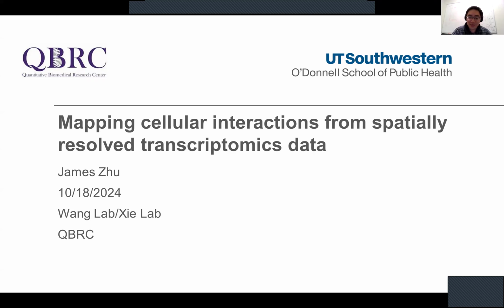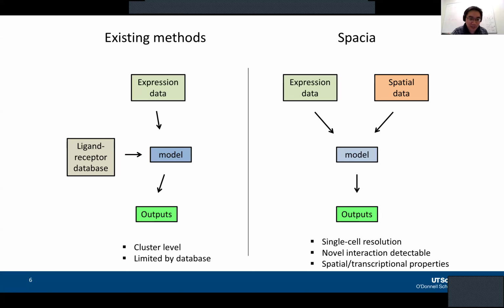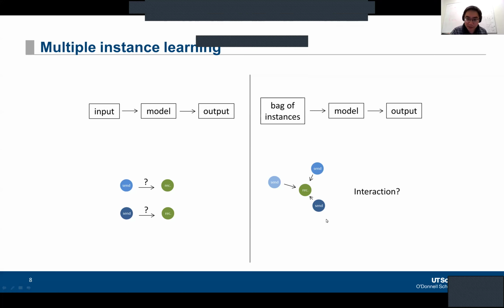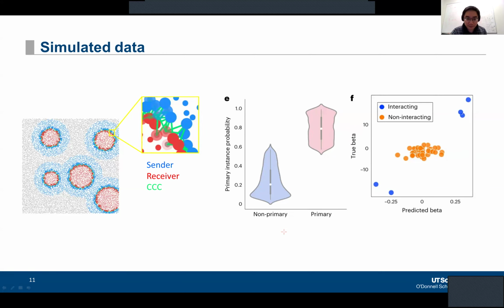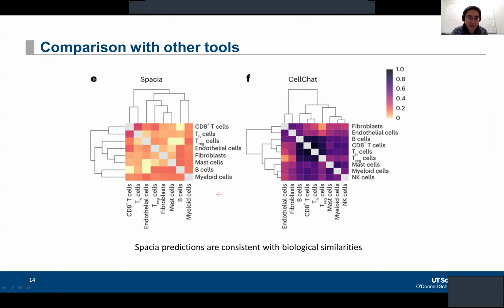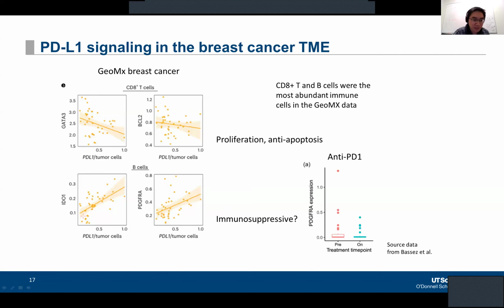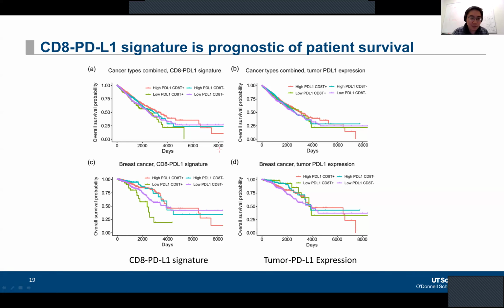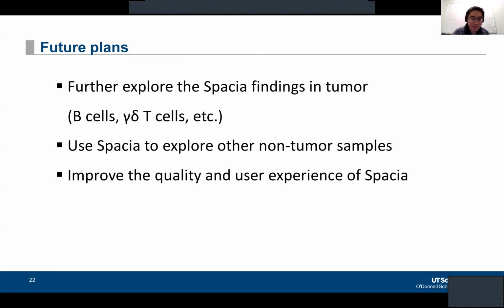Mapping cellular interactions from spatially resolved transcriptomics data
Cell–cell communication (CCC) is essential to how life forms and functions. However, accurate, high-throughput mapping of how expression of all genes in one cell affects expression of all genes in another cell is made possible only recently through the introduction of spatially resolved transcriptomics (SRT) technologies, especially those that achieve single-cell resolution. Nevertheless, substantial challenges remain to analyze such highly complex data properly. Here, we introduce a multiple-instance learning framework, Spacia, to detect CCCs from data generated by SRTs, by uniquely exploiting their spatial modality. We highlight Spacia’s power to overcome fundamental limitations of popular analytical tools for inference of CCCs, including losing single-cell resolution, limited to ligand–receptor relationships and prior interaction databases, high false positive rates and, most importantly, the lack of consideration of the multiple-sender-to-one-receiver paradigm. We evaluated the fitness of Spacia for three commercialized single-cell resolution SRT technologies: MERSCOPE/Vizgen, CosMx/NanoString and Xenium/10x. Overall, Spacia represents a notable step in advancing quantitative theories of cellular communications.

James received Bachelor’s degrees in Biology and Chemistry from the University of North Carolina at Chapel Hill. He joined the University of Texas Southwestern Medical Center as a graduate student in 2019, and is currently mentored by Dr. Yang Xie and Dr. Tao Wang at the Quantitative Biomedical Research Center (QBRC), under the Health Data Science concentration of the Peter O'Donnell Jr. School of Public Health. He has worked on projects and authored publications involving computational immunology and spatial transcriptomics